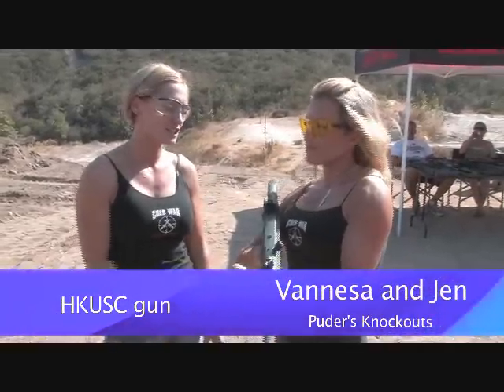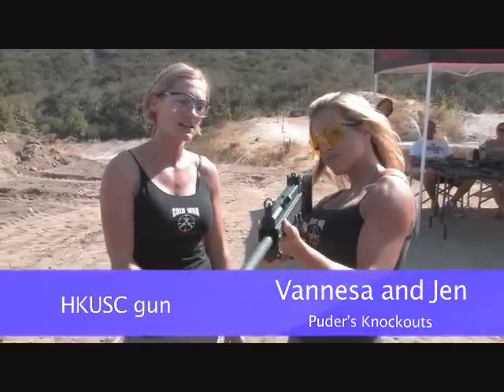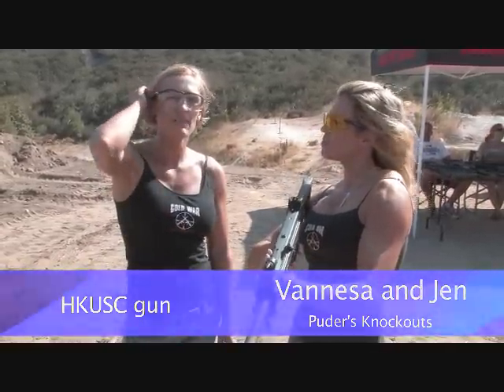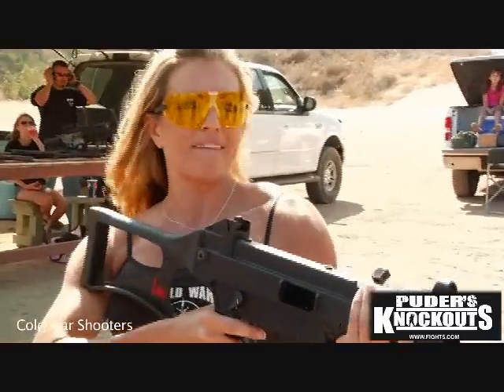Hot Models shooting HKUSC Gun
Vanessa and Jen teach you about the HKUSC Gun.

Cold War Shooters Review & Overview. Check out all of the gun shows and see a lot about all of the new guns on the market.